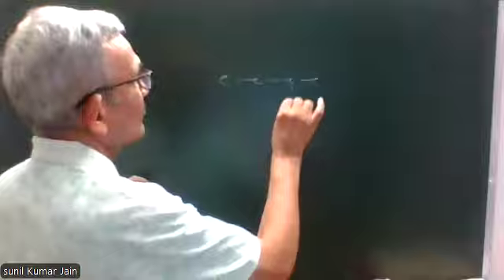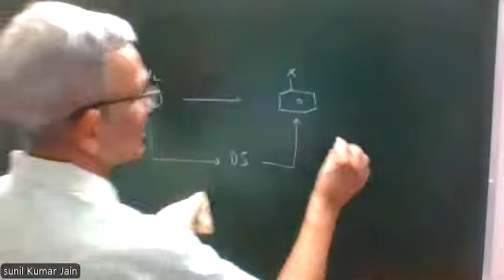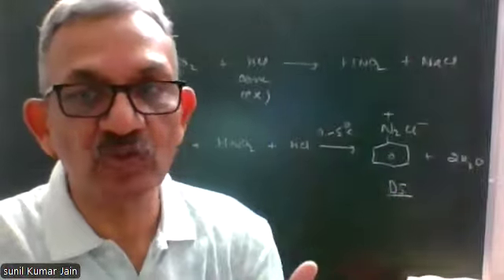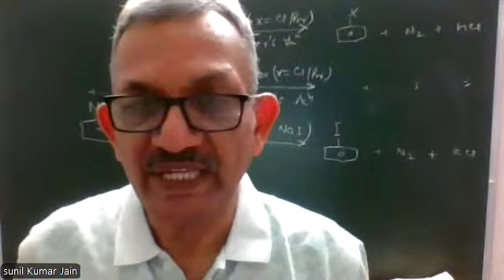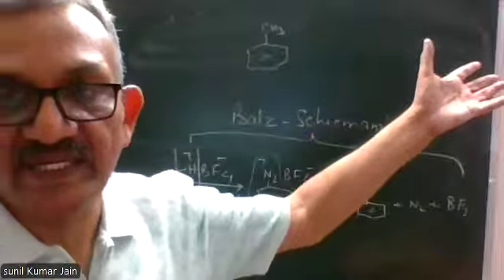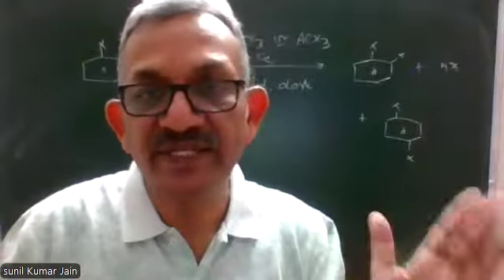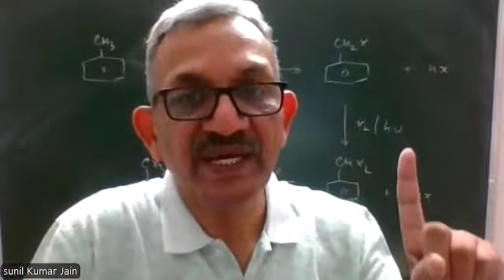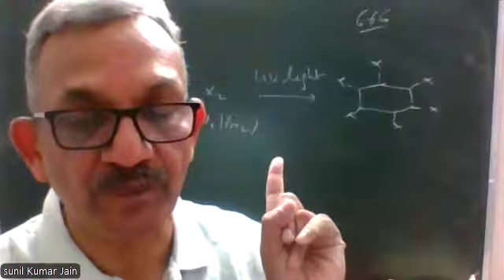Chemistry / Class-12 / Alkyl & Aryl Halides / V-09 / Preparation of Aryl Halides / CBSE, JEE, NEET